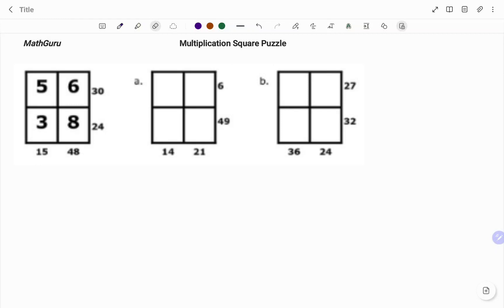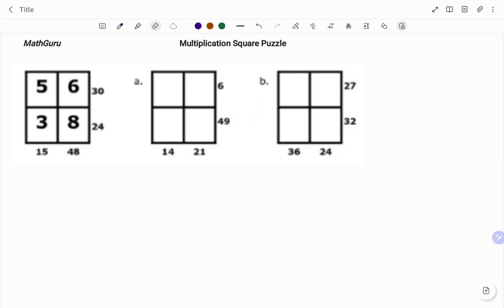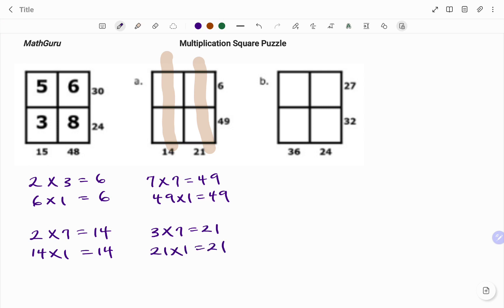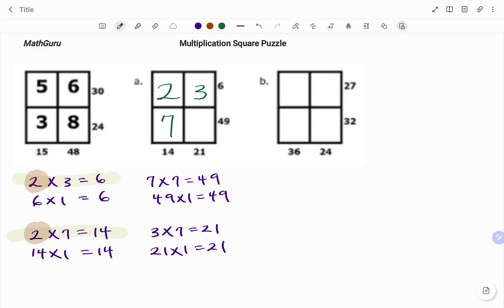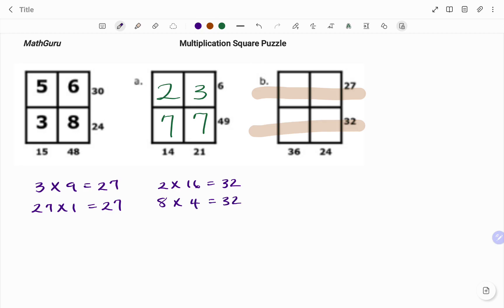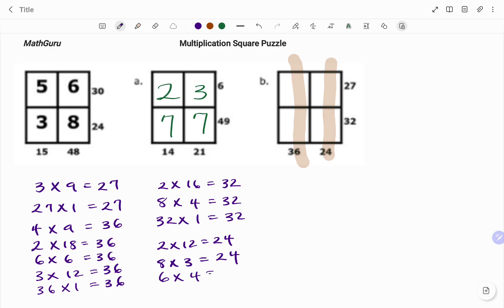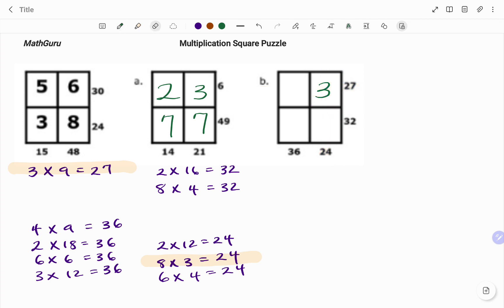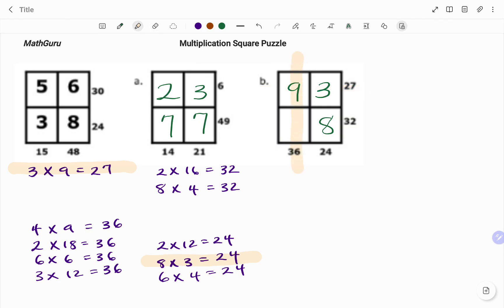Multiplication Square Puzzle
This video teaches you how to solve the multiplication square puzzle.